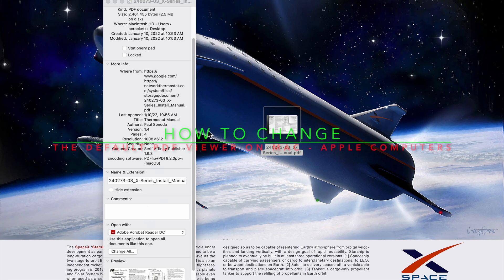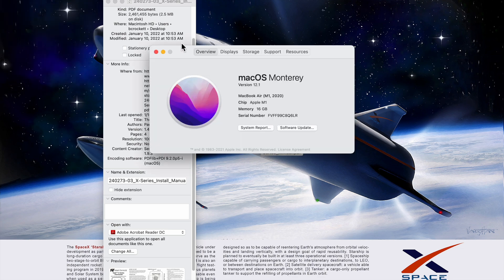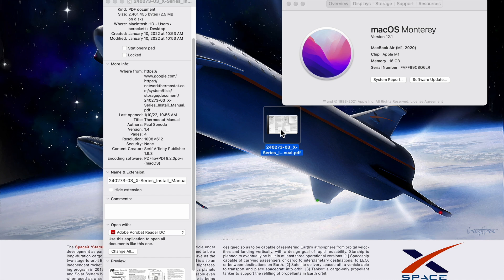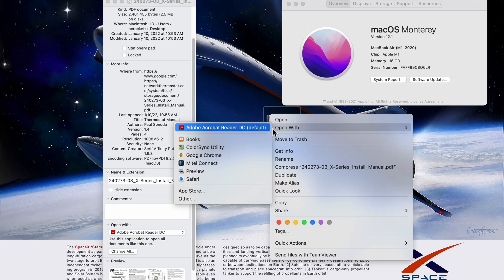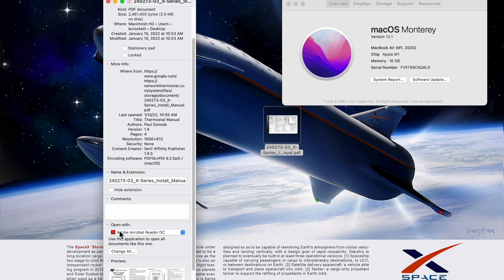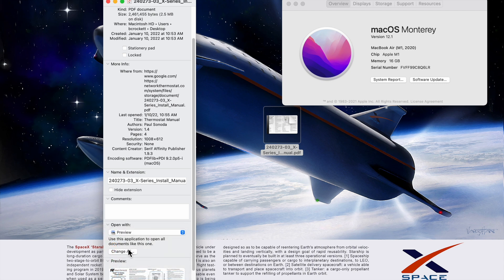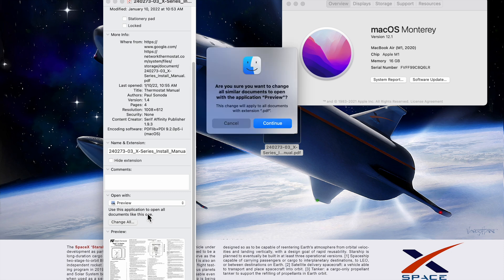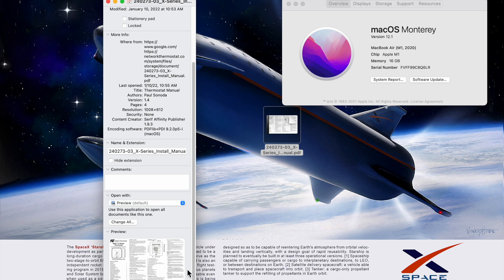How to Change the Default PDF viewer on mac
In this film, we show the workflow for changing the default PDF viewer on macOS version 12.1

The workflow is as follows;

Run the get info command on a .PDF document -- click on the file and press "command + I" on your computer
Then change the open with settings to the .pdf viewer of your choice.